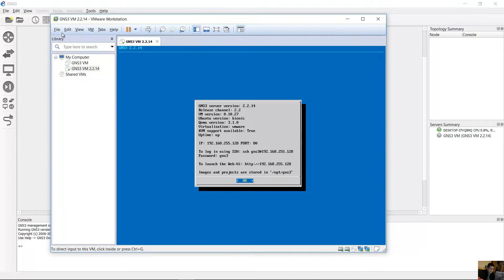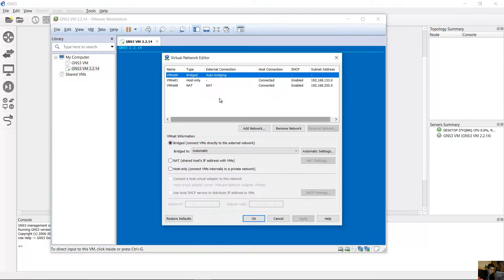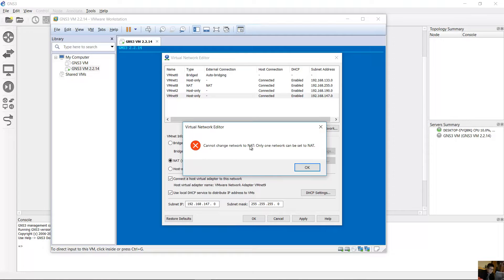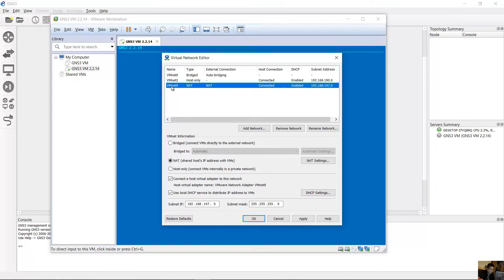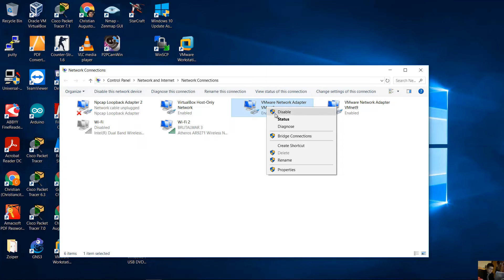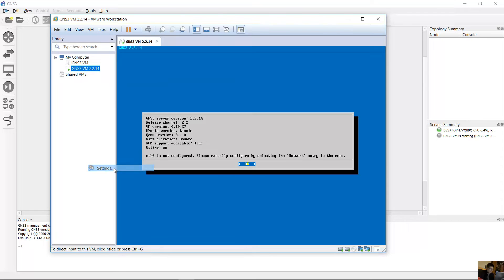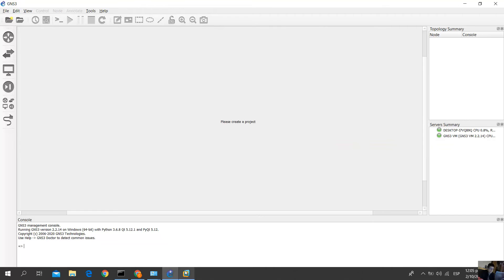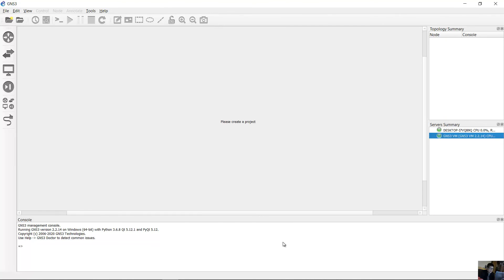[SOLVED] GNS3 and GNS3 VM 2.2.14 on VMware Workstation Pro - Error When Connecting - Not Connecting